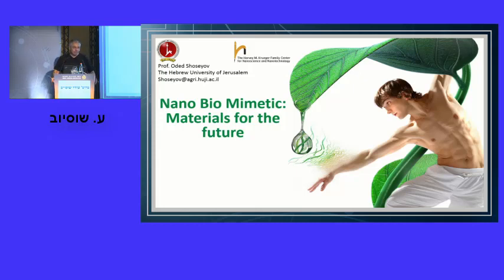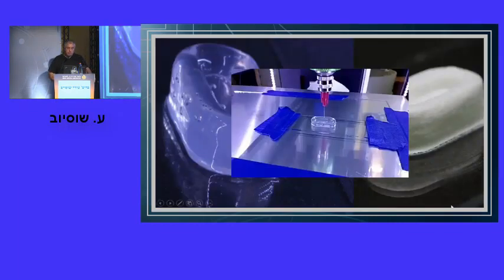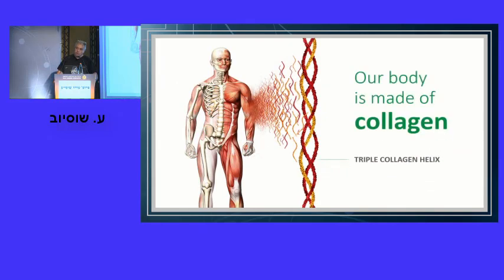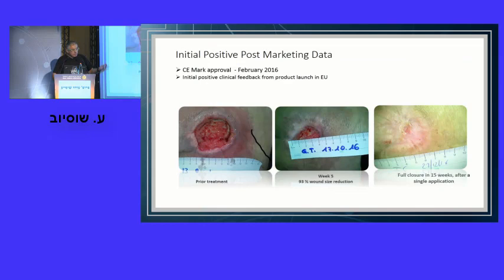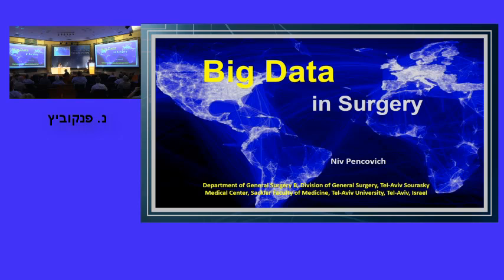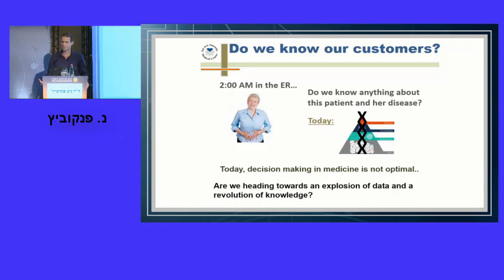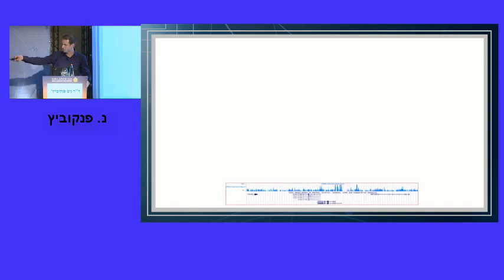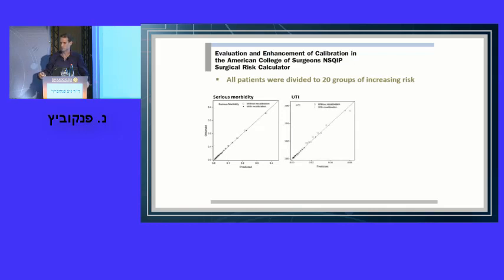העשרה יו"ר: ע. נחמני, ע. סולד